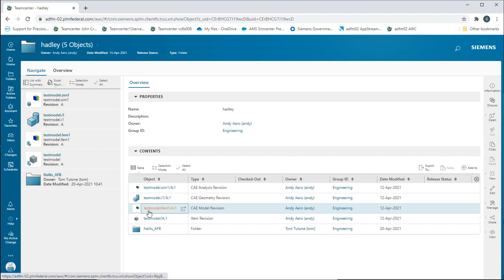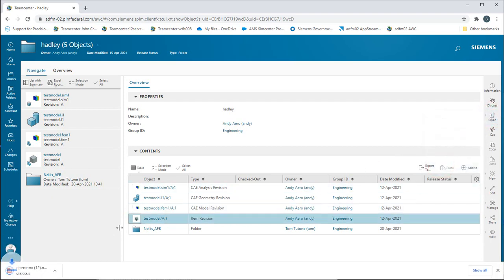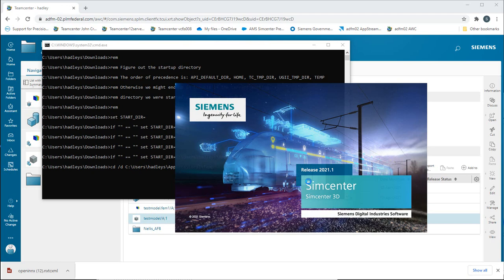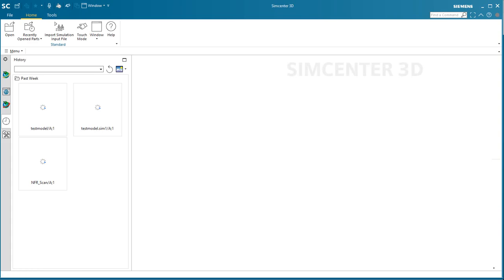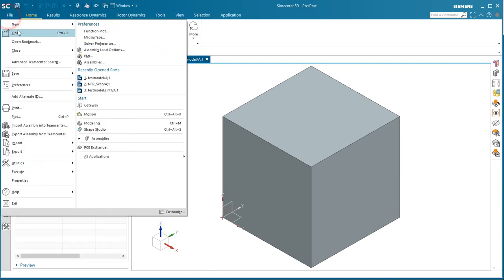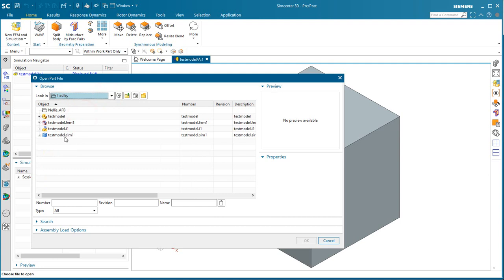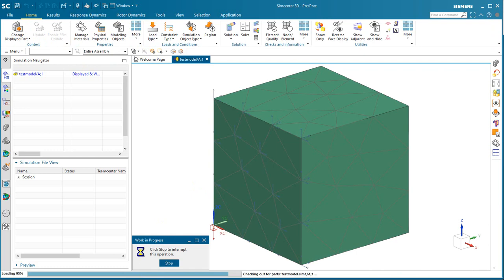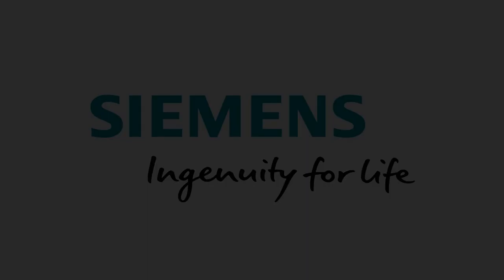How to open files in NX/Simcenter 3D from Active Workspace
Opening a file in NX from Active Workspace can be tricky if you have never done it before.